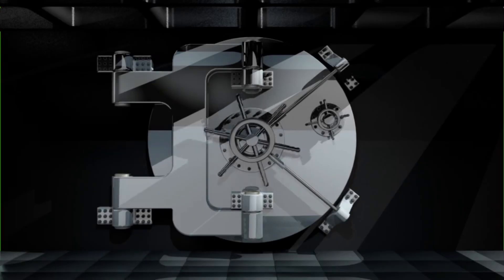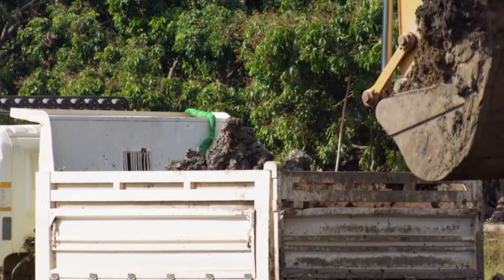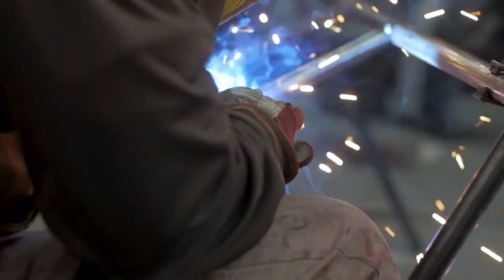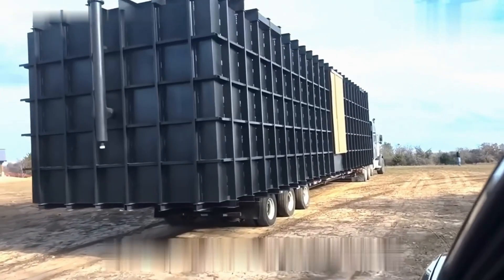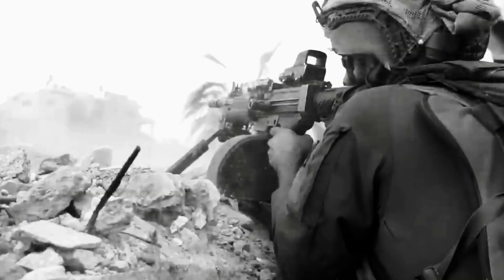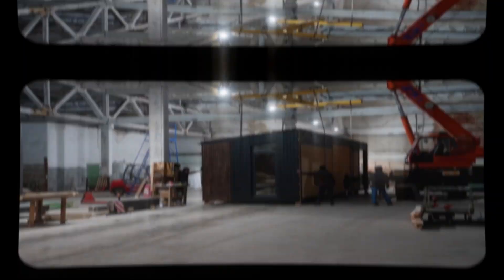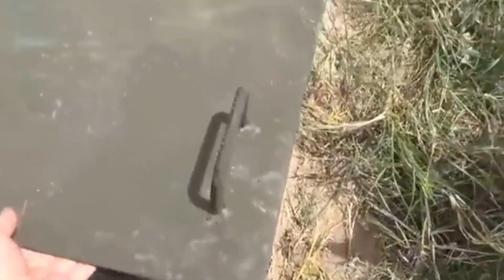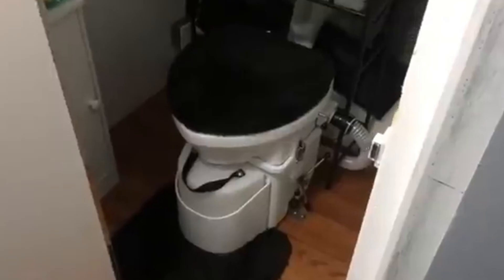How SECRET Nuclear BUNKERS are made - The Survival Secret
What kind of structure can survive nuclear blasts, earthquakes, and even total societal collapse?

Welcome to a new episode of XProduct! Today, we go deep beneath the surface to explore how underground bunkers are built  the ultimate survival shelters designed to withstand the worst-case scenarios.
From excavation and reinforced concrete to air filtration systems and self-sufficient energy sources, discover the engineering secrets behind these ultra-secure structures.

Whether for military use, luxury survival, or scientific protection, bunkers combine structural precision, resource planning, and advanced technology to ensure life can go on even underground.

🛡️ How Underground Bunkers Are Built | Inside the Ultimate Survival Structures

📌 Timestamps:

0:00 – Welcome!
0:40 – What are underground bunkers and why are they built
1:50 – Excavation and site preparation
3:05 – Reinforced concrete and blast protection
4:30 – Water systems, food storage, and self-sufficiency
5:45 – Power supply and energy backups
7:00 – Ventilation and air filtration systems
8:15 – Interior design and psychological comfort
9:35 – Bunkers in today’s world
10:39 – See you in the next episode!